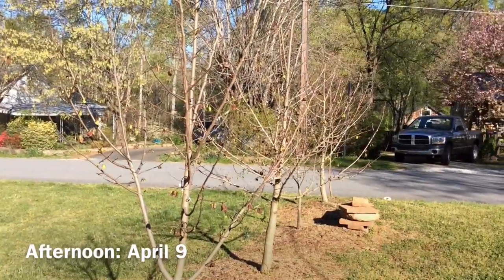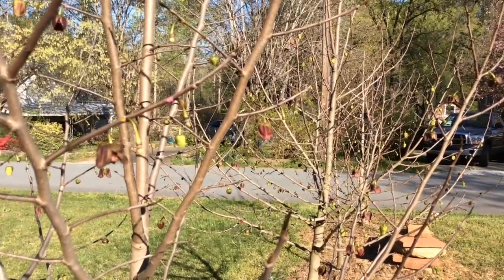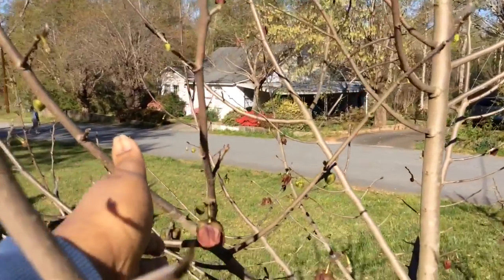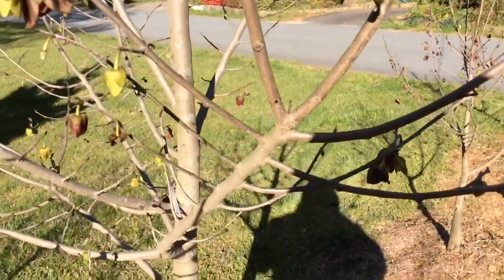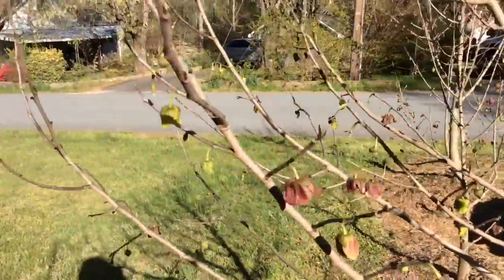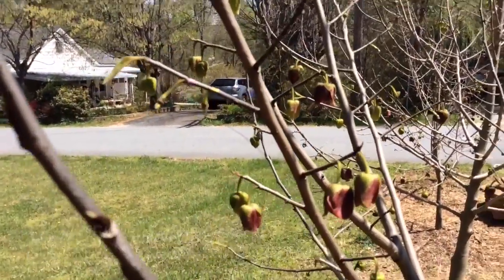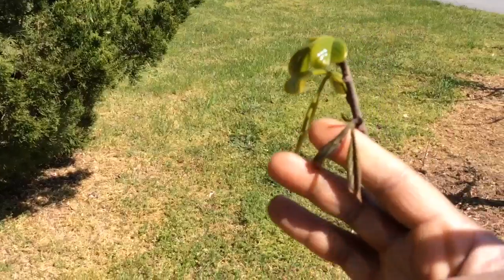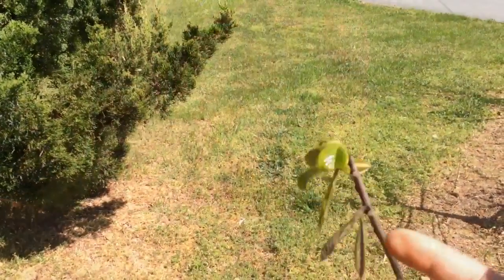Pawpaw Journey: Spring Freeze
Effects of a couple of hours of sub-freezing temps on budding pawpaw trees